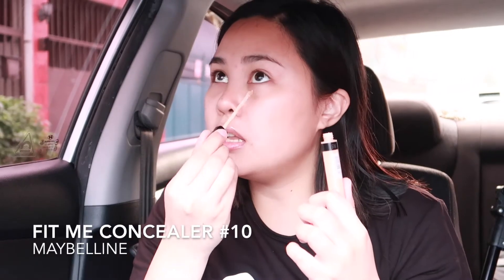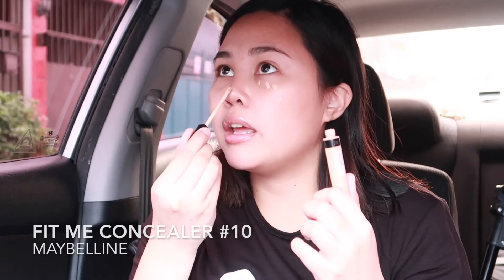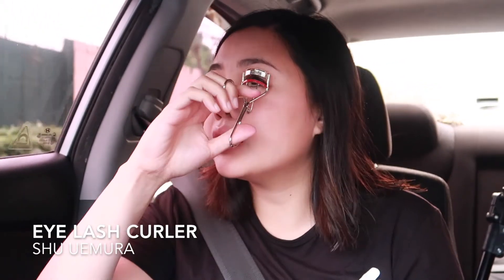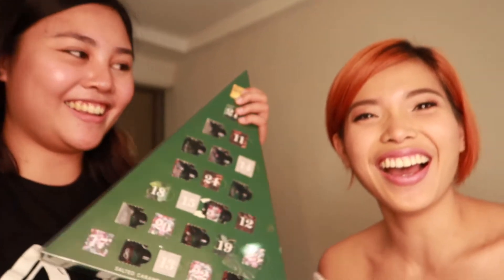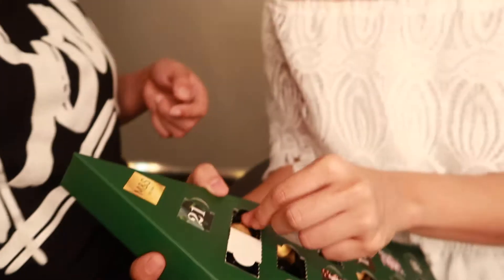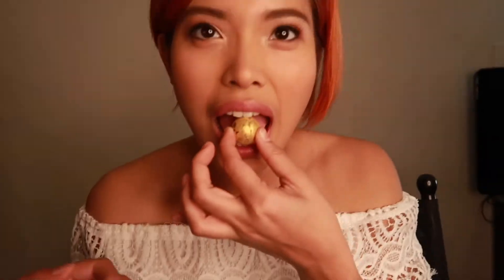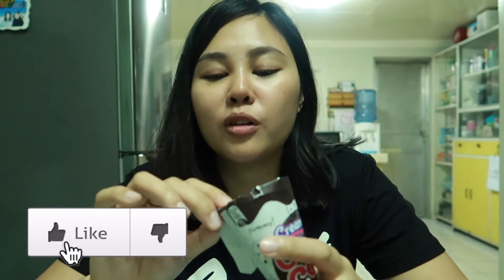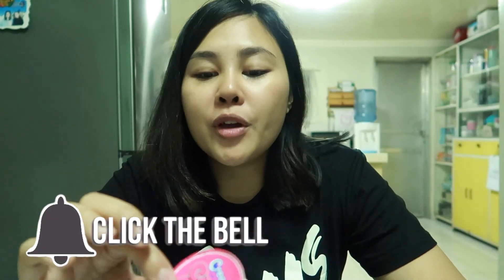VLOGMAS DAY 11: 5 Make Up Must-haves | Mila Gulfan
Hi Friends! PASKO NA! This is DAY 11 of my Vlogmas for 2017.

I am going to share with you 5 MAKE UP MUST HAVES that you can survive with in a desert island.

Today is also my 1st day back at MP Make Up School for my Bridal make Up classes.